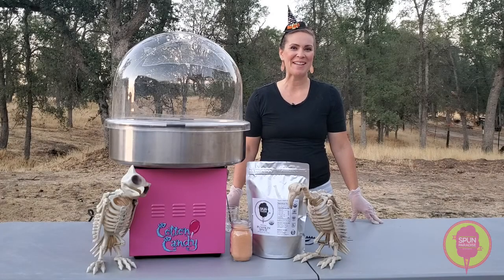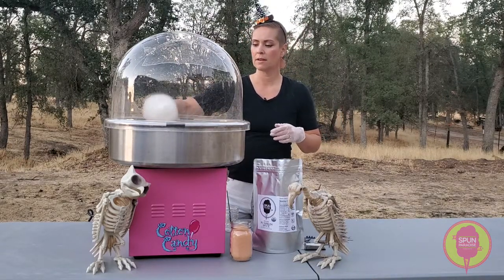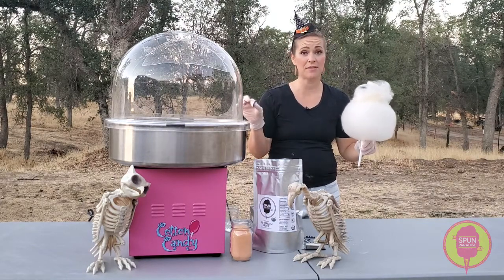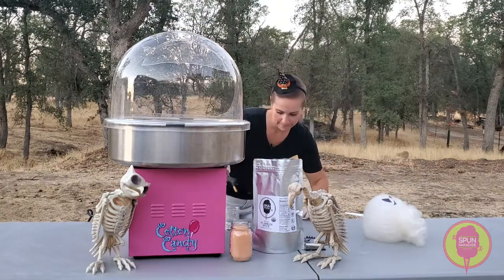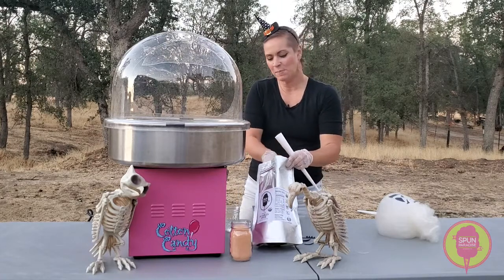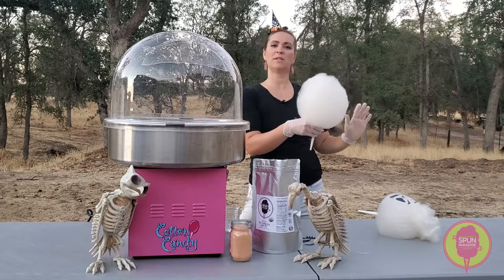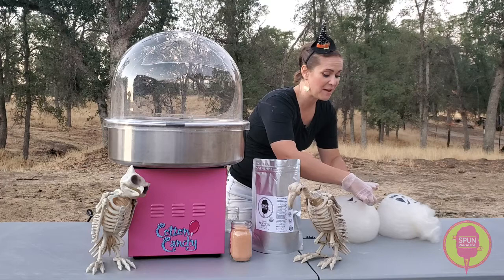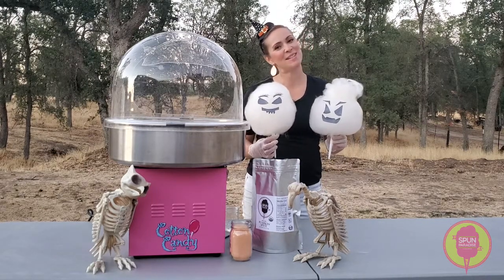A Fall Festival Favorite - Making Cotton Candy Jack O' Lanterns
Cotton candy pumpkins are a fun way to spice up your fall this season.  Make them with the kids for a fun edible activity, or spin these live for an event.  Either way these are sure to be a hit.

The edible wafer paper we used was purchased as part of a custom order

Want to spin up your own cotton candy, our USDA certified organic sugar floss is available here;